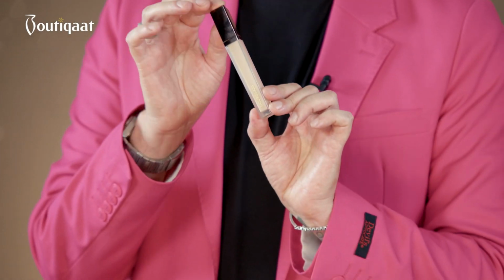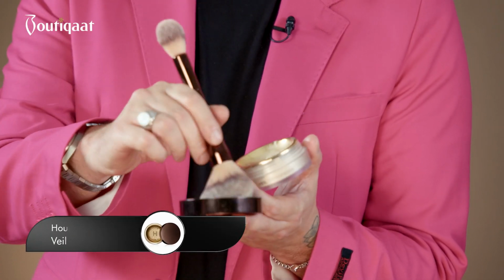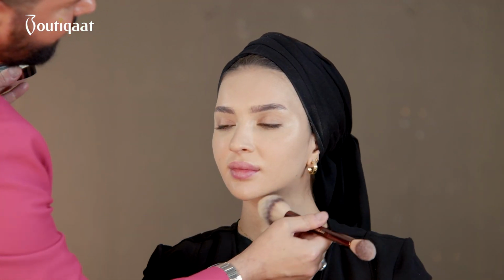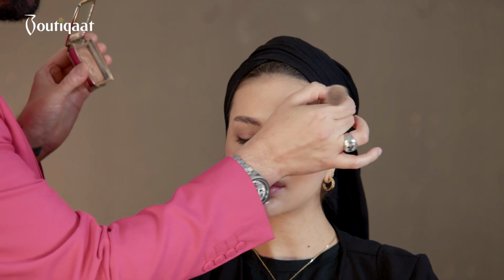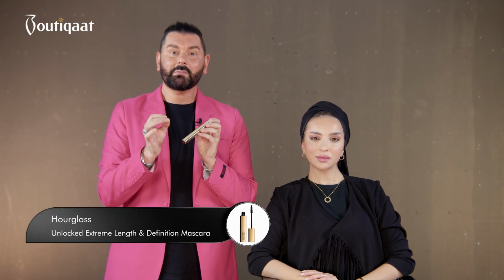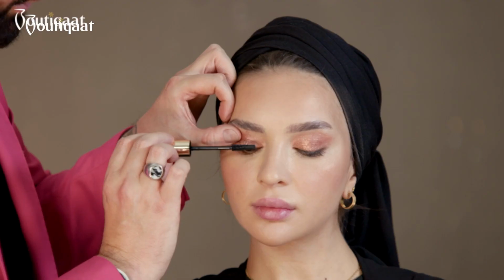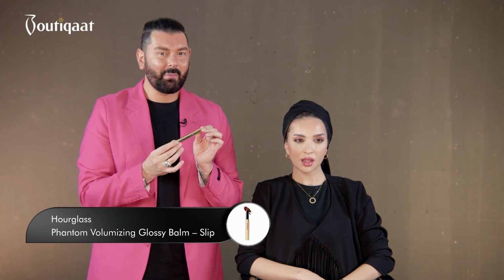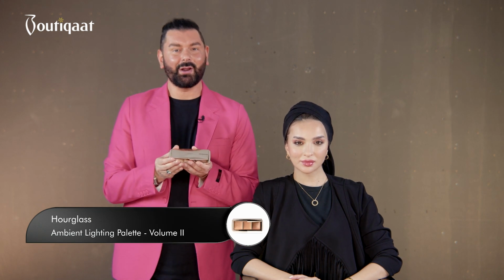Hourglass x Boutiqaat with Rawan Alkhatib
تألقي بمظهر أنيق وجذاب 😍 مع تطبيق بوتيكات. يمكنك تحميل تطبيق بوتيكات علي الايفون والاندرويد📱 من خلال

يعد تطبيق بوتيكات أكبر تطبيق الكتروني لمنتجات التجميل 💄والعناية بالبشرة والعطور و الاكسسوارات و الازياء 👗وادوات التكنولوجيا🔌و النظارات🕶 من الماركات العالمية والمحلية المختلفة في الخليج العربي. تطبيق بوتيكات يعتبر الوجهة الأمثل لكل مشاهير ومؤثري مواقع التواصل الاجتماعي👸 حيث يوفر التطبيق بضغطة زر واحدة نافذة على أحدث صيحات الموضة في عالم المكياج والعناية بالجسم بعد تحميلكم لتطبيق بوتيكات قوموا بتفعيل خاصية التنبيهات🔊 لتصلكم أخبار مشاهيرنا ومنتجاتهم أولاً بأول.
Boutiqaat is the largest online destination for women, men and kids in the GCC to ensure you are always up-to-date! From cosmetics💄 , skincare, haircare, perfumes to fashion👗, technology, sunglasses of different international and local brands, these are all one click away. Boutiqaat is the gateway to ensure that you’re always unique 💫 and first among the crowd!
You can catch up on your favorite celebrities, view their YouTube Makeup tutorials🎨, follow their Instagram Beauty trends and shop their recommendations in their boutiques!